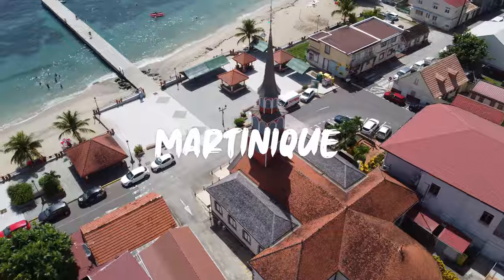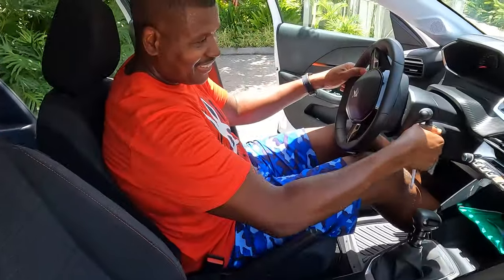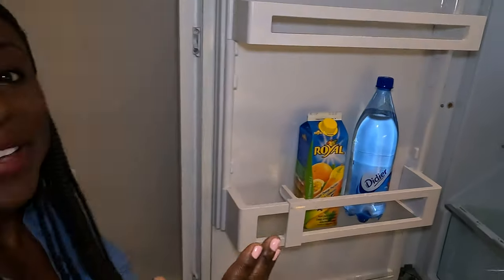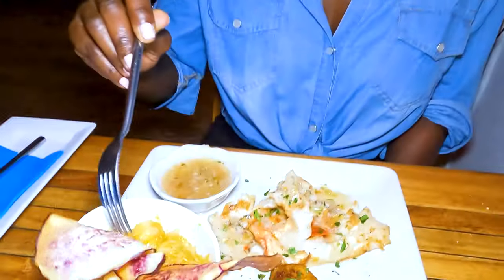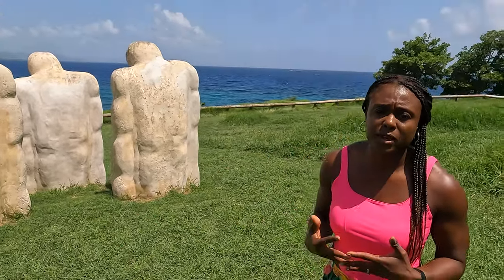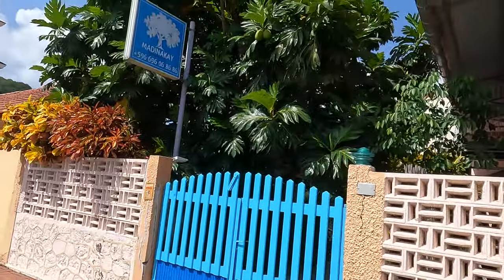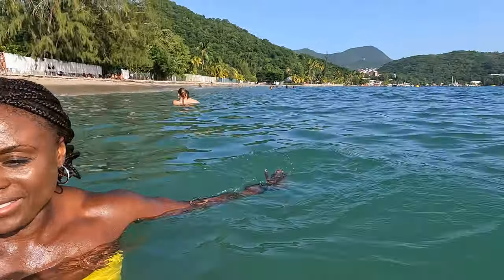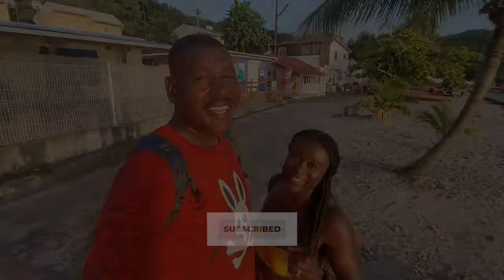FIRST IMPRESSIONS OF MARTINIQUE (why did it take us so long)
First Impressions of Martinique. Country #76 traveling together. In this video we will be traveling around French Martinique and will be sharing with you guys our first impressions. Look out for our other videos from Martinique.  We will be sharing food, beaches, culture, topography and things to do . Hope you enjoy.

About Us
We have visited 84 countries and will be sharing our luxury travels all over the world. Our channel features videos of our travels to luxurious resorts, pristine beaches, first and business class airlines and awesome destinations.

Consider supporting us with a cup of Coffee. Thank You.

Marv and AnnMarie's Amazon Page
Resort Wear
Travel Accessories
Recording Equipment